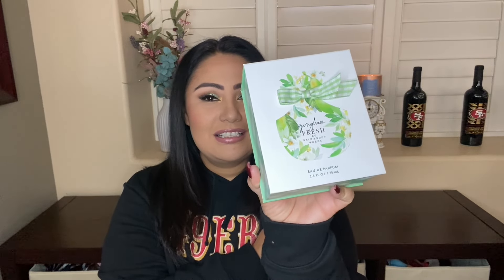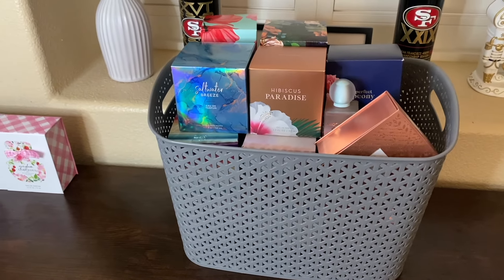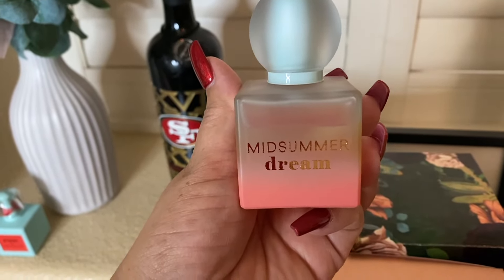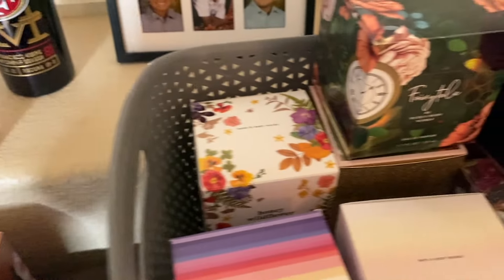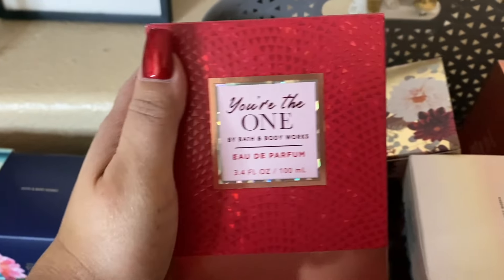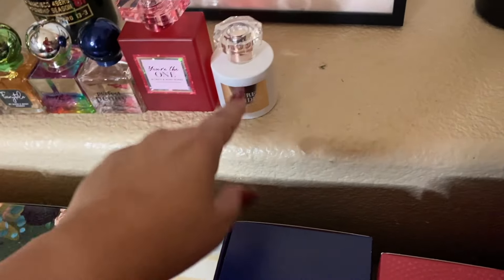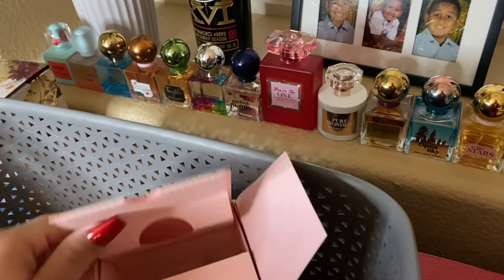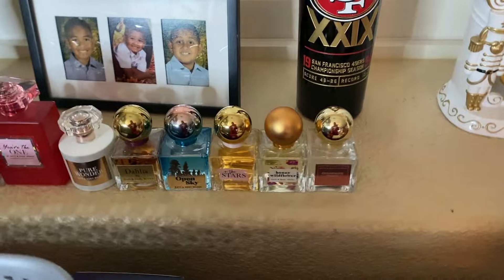*HUGE PERFUME COLLECTION* BATH & BODY WORKS PERFUME COLLECTION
Hi Friends,
I hope you all enjoy my BBW perfume collection.